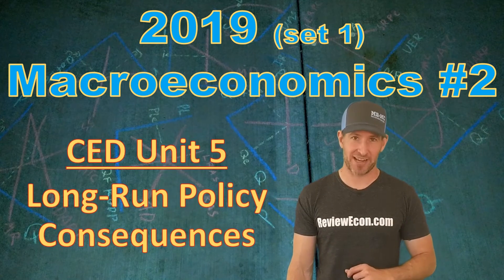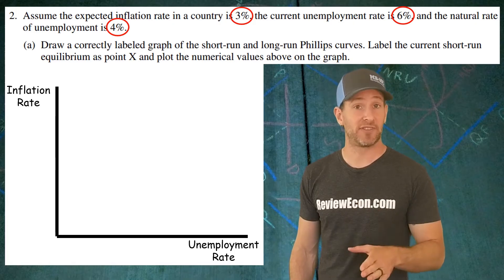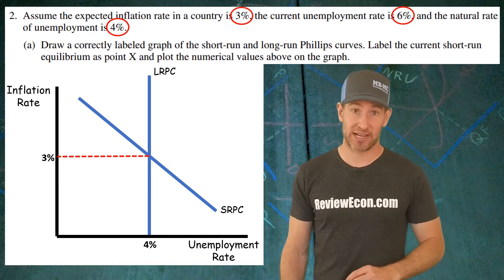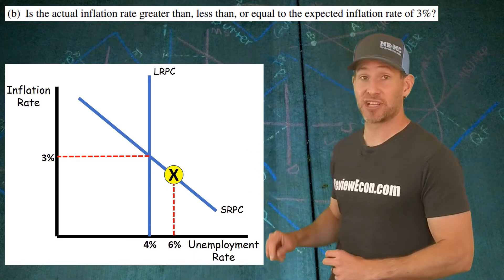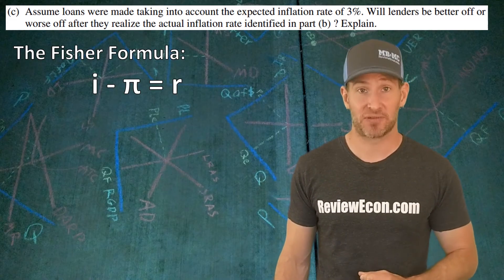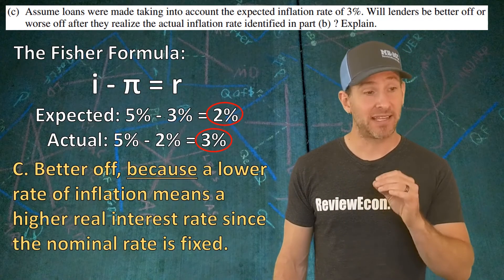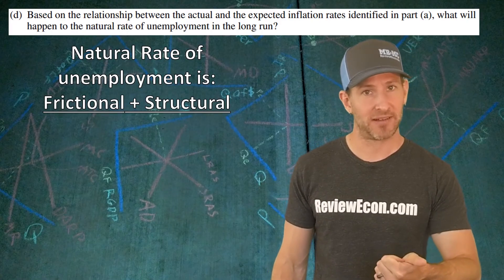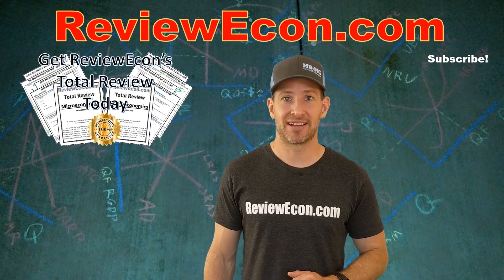AP Macro 2019 FRQ Set 1 #2 - Unit 5 - Phillips Curve, Fisher Formula, Natural Rate of Unemployment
This video goes over how to answer Free Response Question #2 from the 2019 AP Macroeconomics Exam. This questions aligns best with Unit 5 from the AP Micro Course Exam Description and is centered on the Phillips Curve.